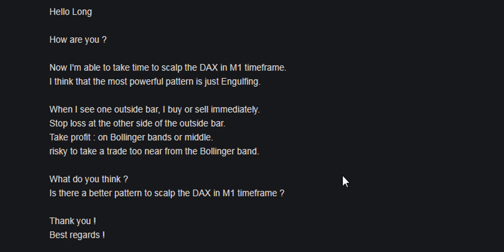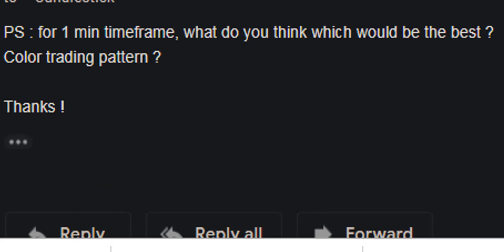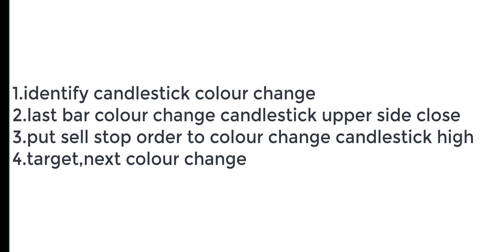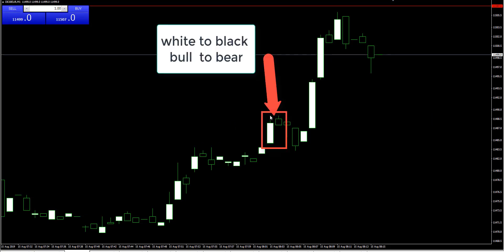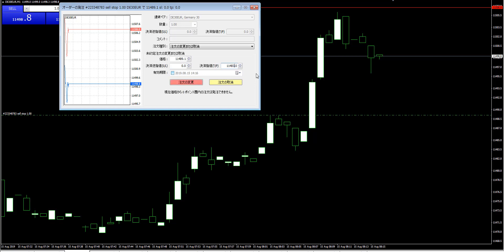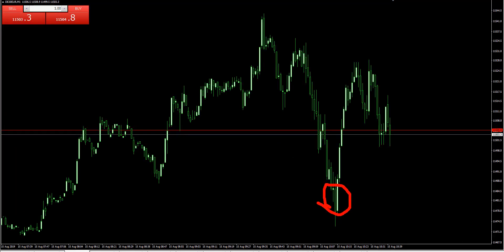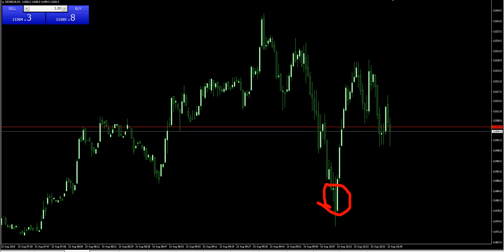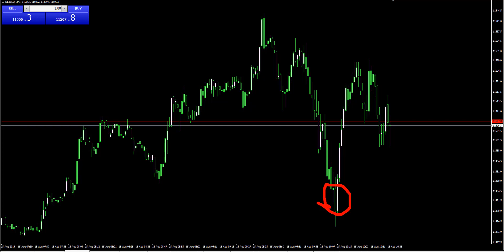DAX M1 time frame best candlestick trading pattern price action scalping forex daytrading 1minutes